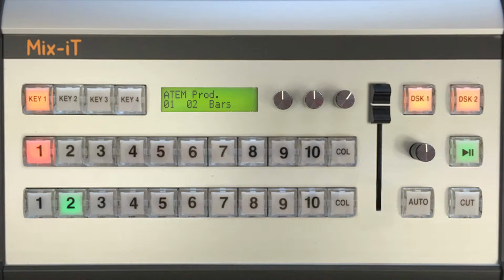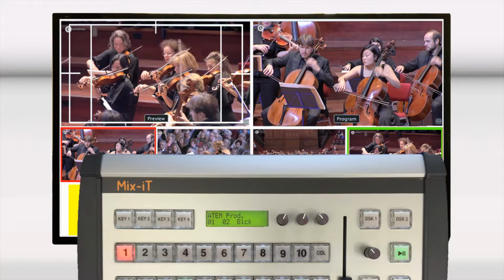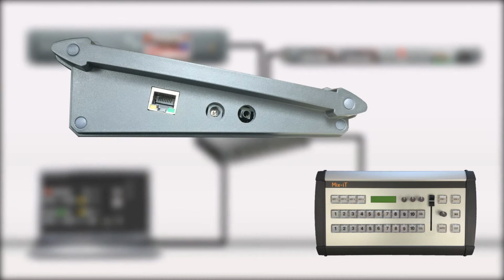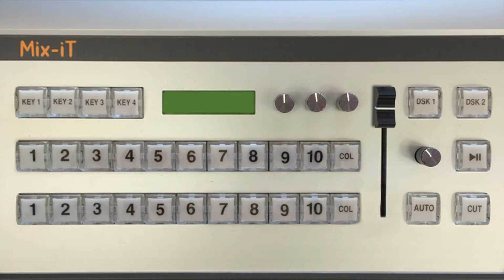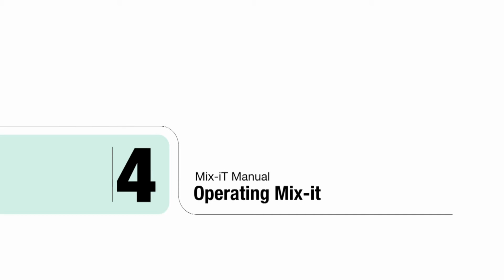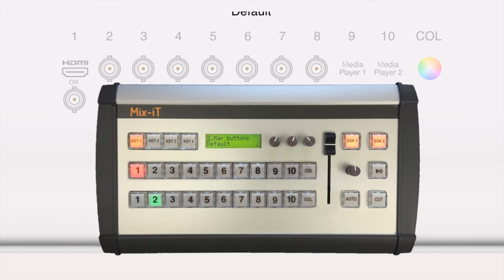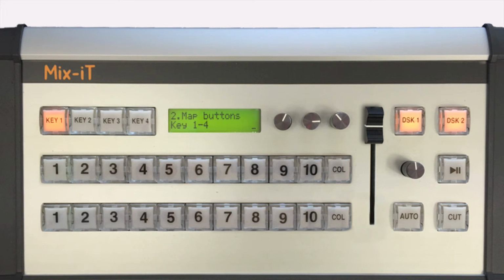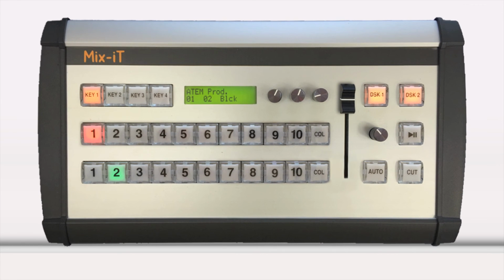Mix iT Full Video